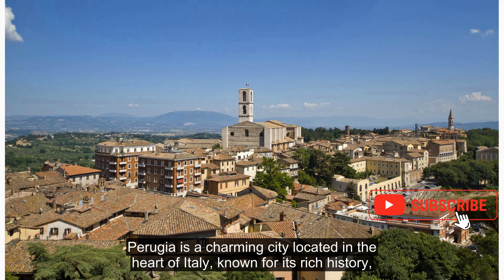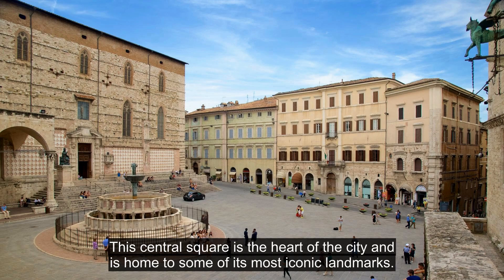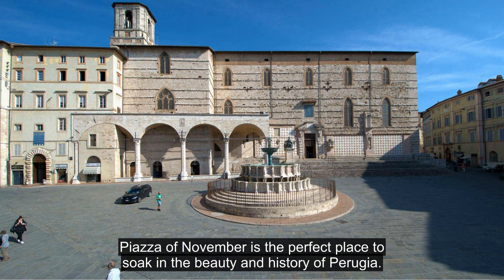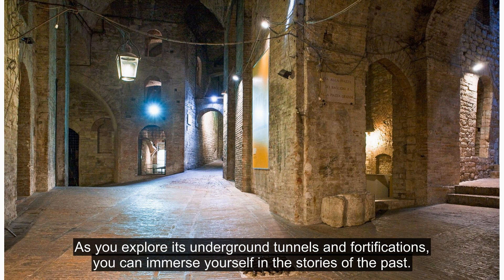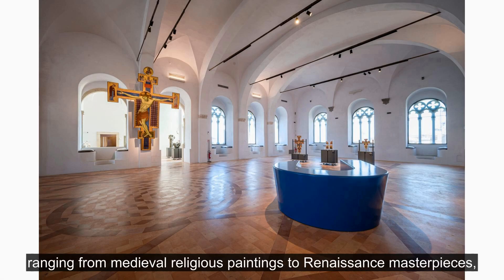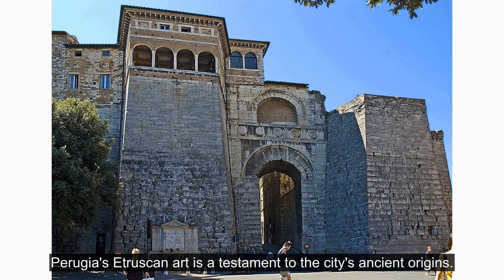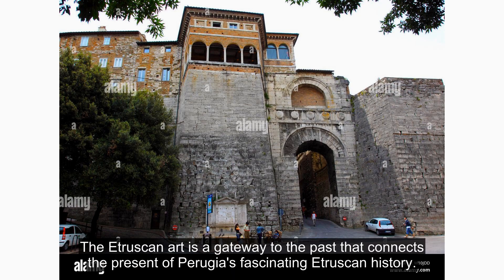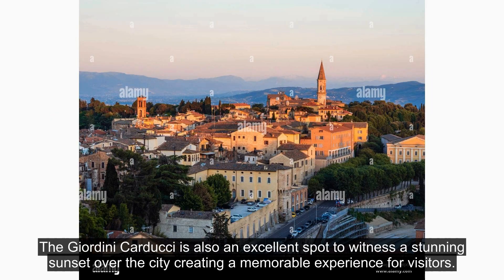First time in Perugia, Italy!✈️🌍🏖️